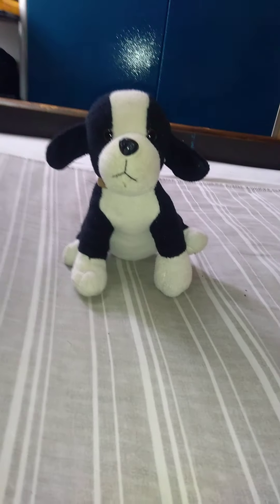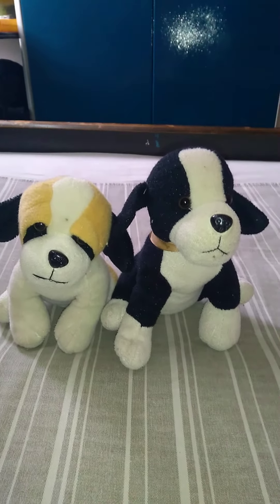Ishika's soft toy collection.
Hi everyone. Today I am going to show you all my soft toy collection. I hope you enjoy it.